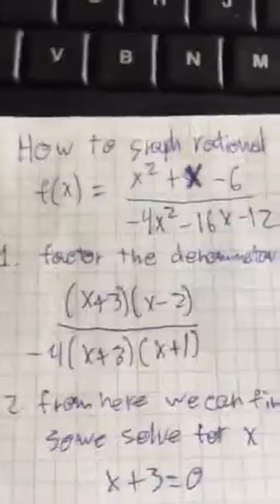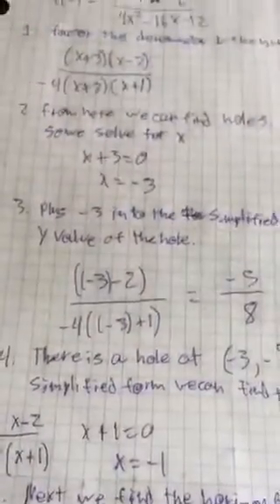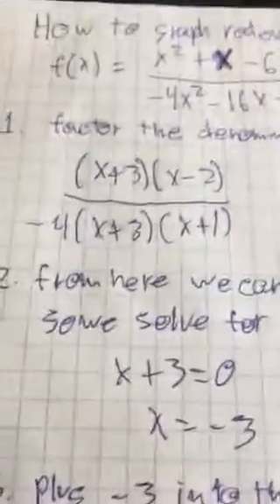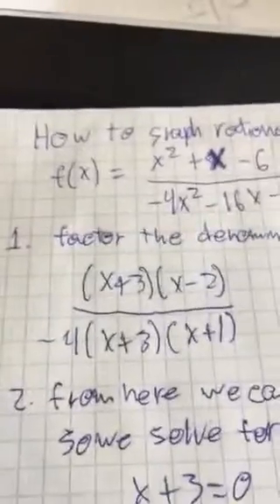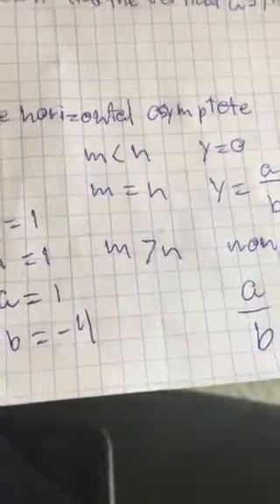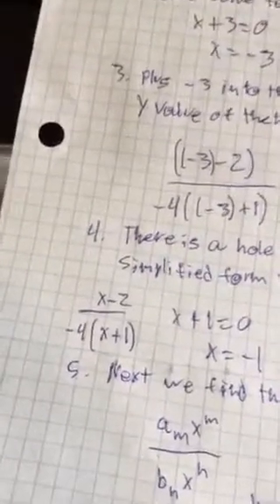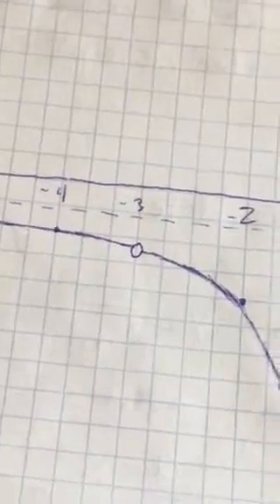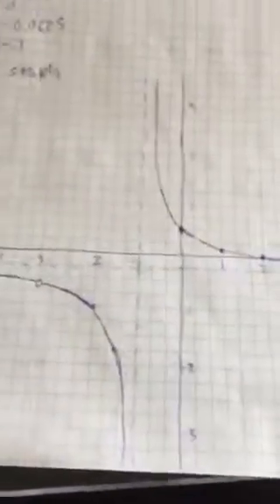Math dba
Math